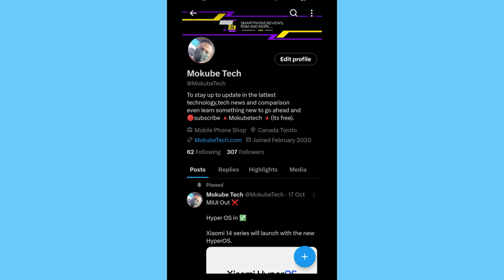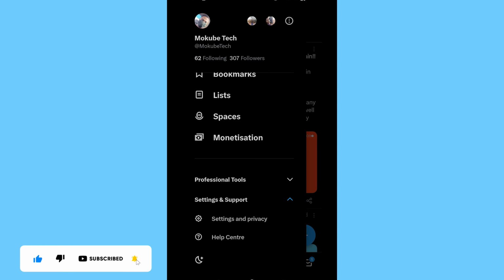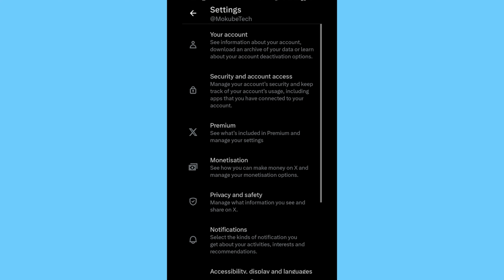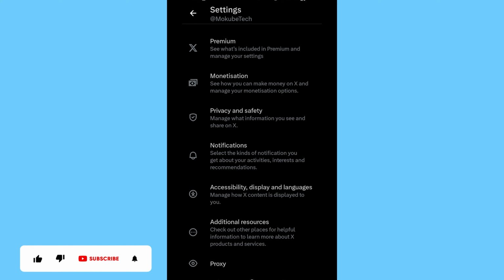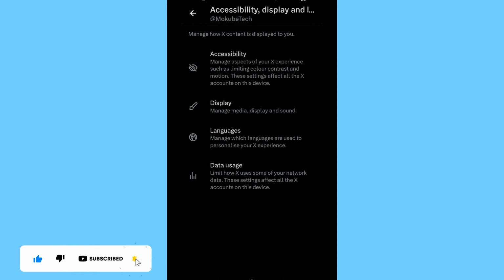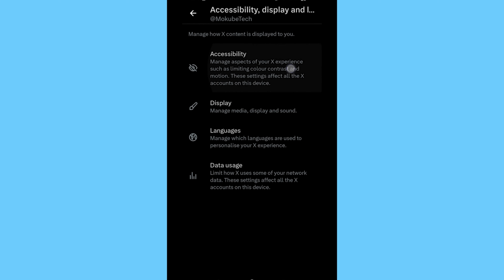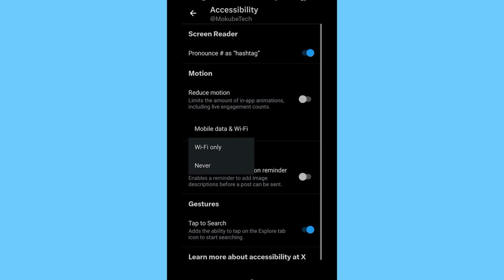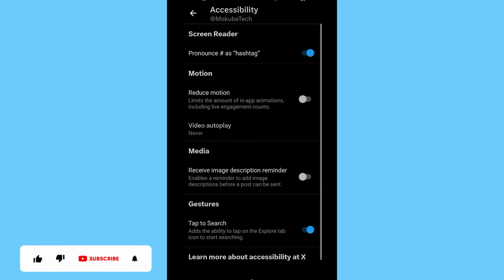How To Stop Auto play in X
How To Stop Auto play in Twitter || How To Stop Auto play in X || Turn Off Twitter Autoplay On iPhone & Android

To do this, open the Twitter app on a phone or tablet and select 'Settings and Privacy. ' Now go to 'Data Usage' and scroll down to 'Video Autoplay. ' On the next page, select 'Never. ' The preference will be autosaved and GIFs and videos on Twitter will no longer autoplay.